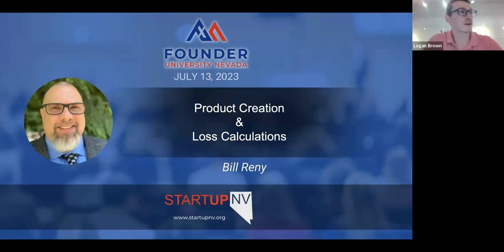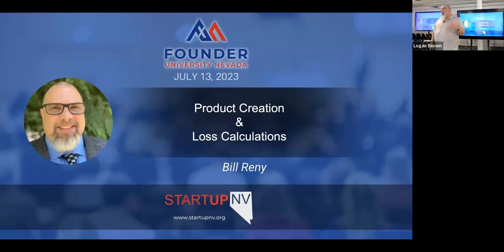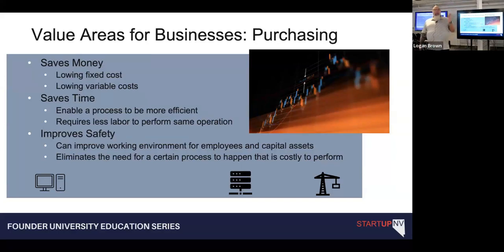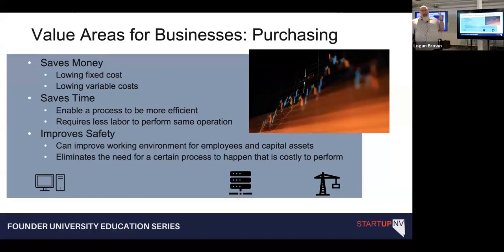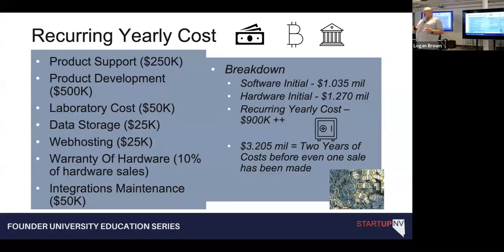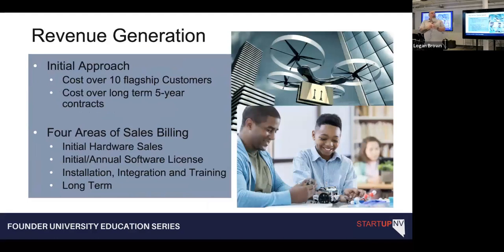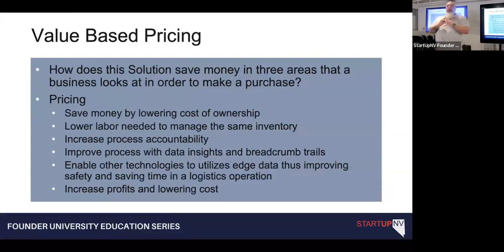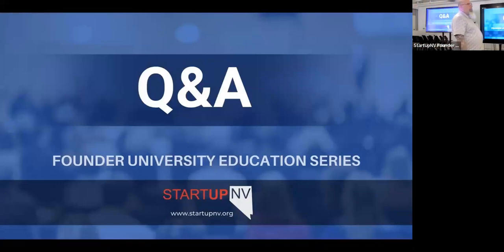Founder University Bill Reny- Creating Product and Calculating Cost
StartUpNV's Founder University session held on July 13, 2023